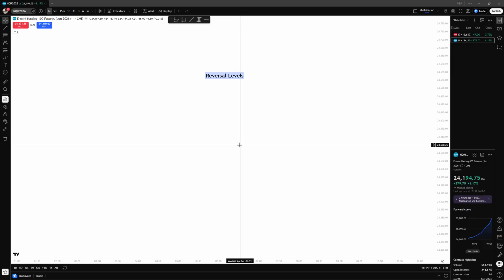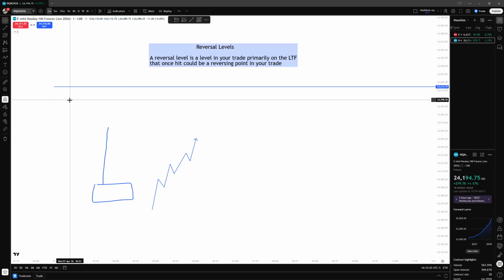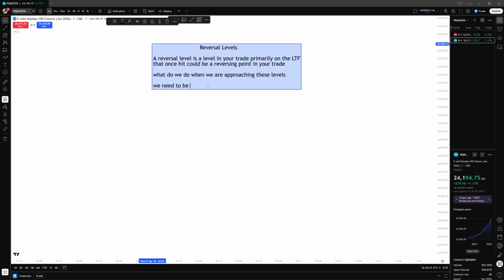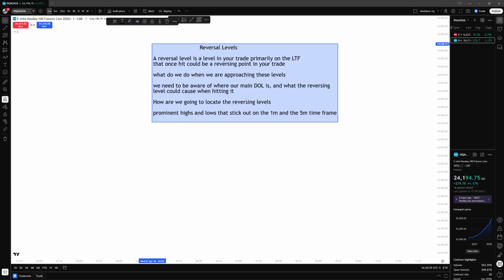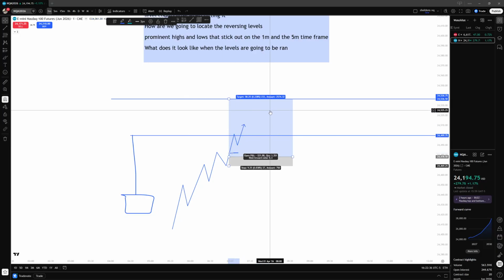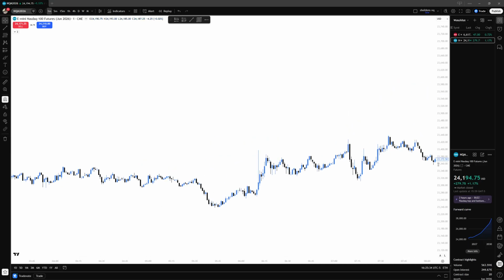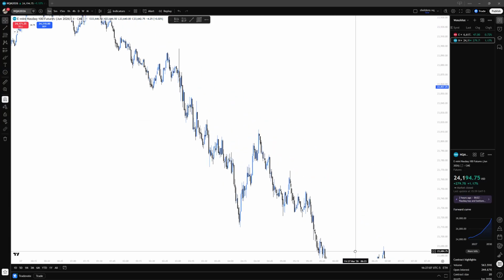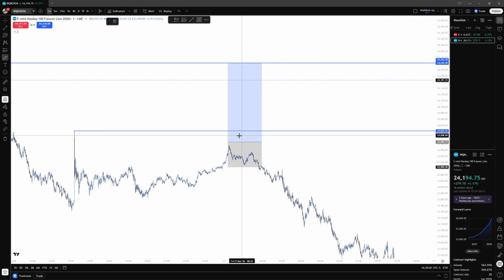The Forever Model | Part 16 Reversing levels